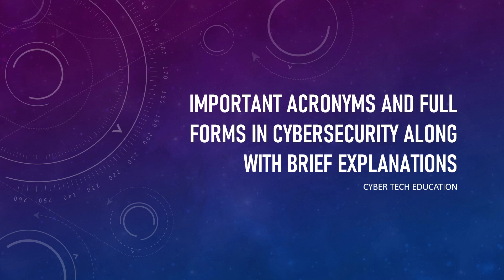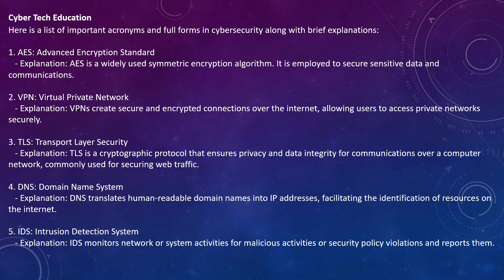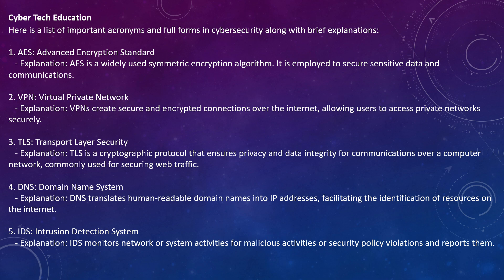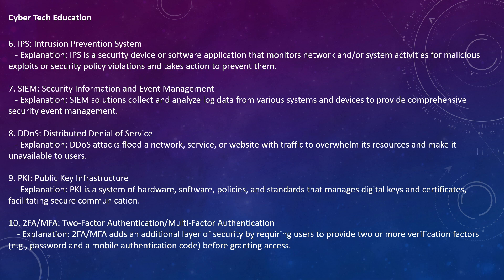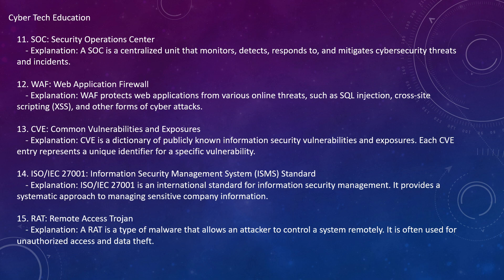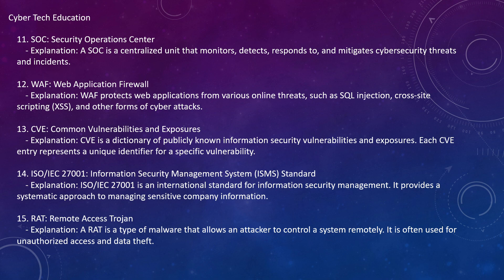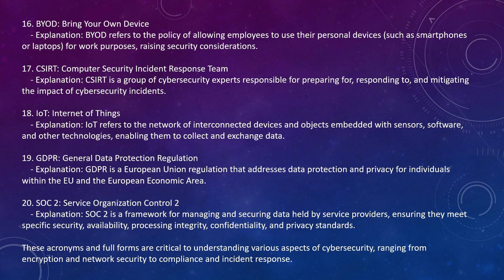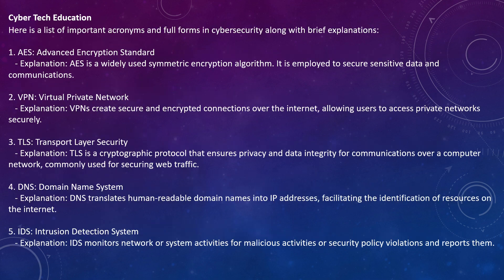Important acronyms and full forms in cybersecurity along with brief explanations for Interview